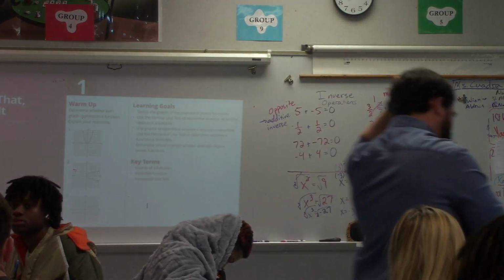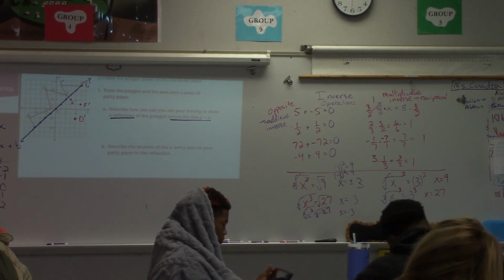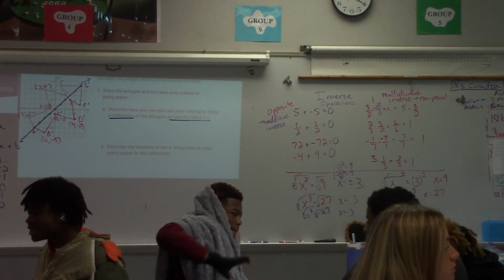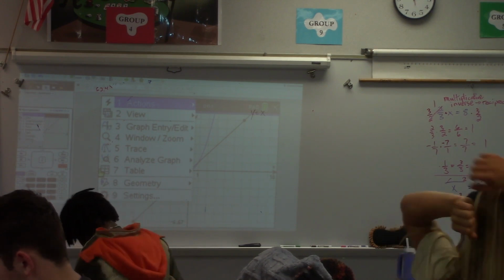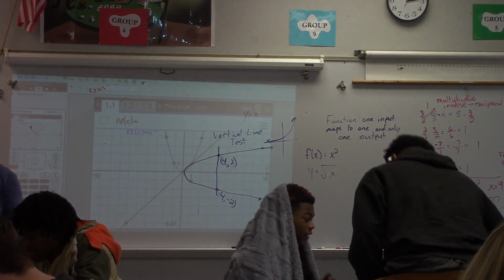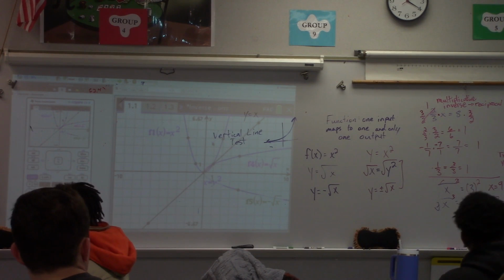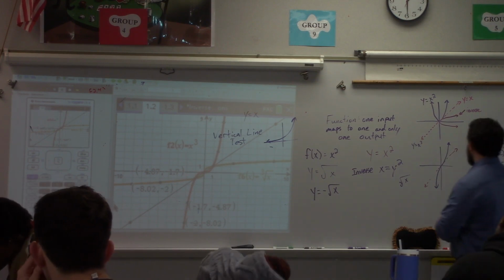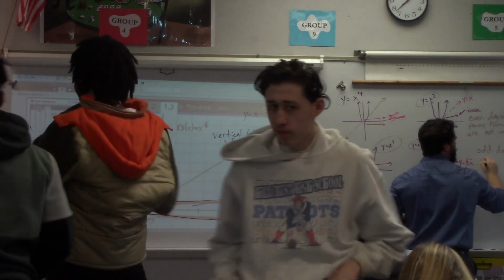Algebra 2 With Statistics May 8th Inverse Functions Intro Module 3 Topic 1